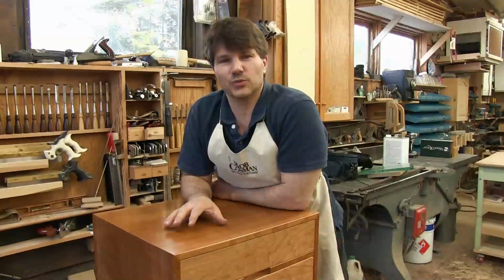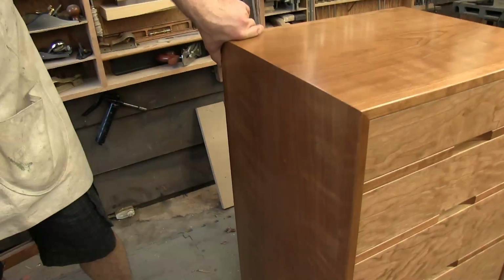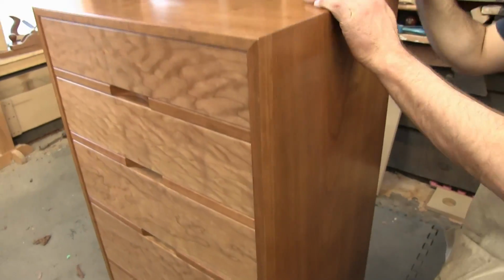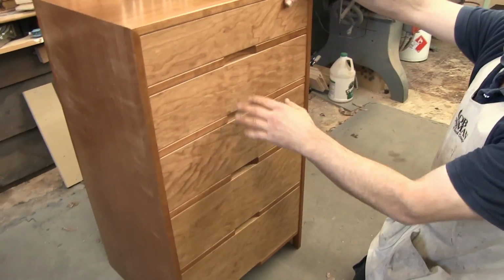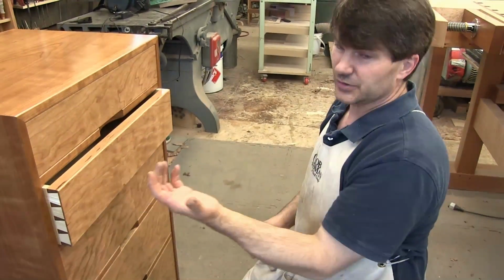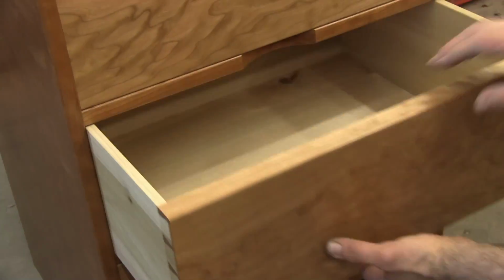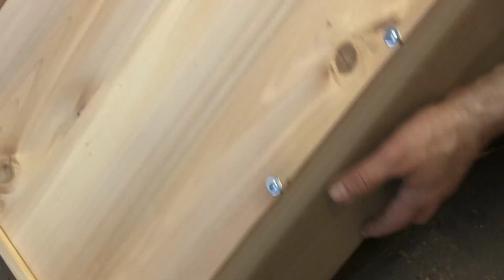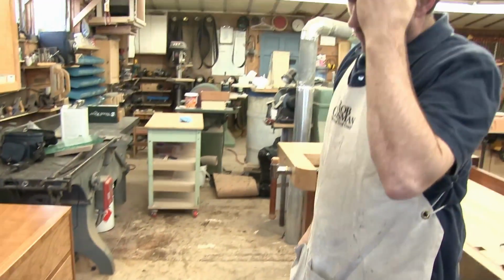Rob Cosman's online power tool workshop-3rd project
Rob reviews the third completed project from his "Power/Hand tool workshop".  This five drawer chest in Cherry took 103 half-hour episodes to film.  They are stored on the site for members to access at will.  The piece features hand cut dovetailed drawers fit the Alan Peters way, no side to side slop, near piston fit.  The carcass is mitered with eight 1/4" by 1/2" by 1/2" splines in each joint.  Frames are built with mortise and tenons and 1/8 baltic birch dust panels.  Solid cedar drawer bottoms provide the great smell and the challenges of working with solid wood are addressed. visit freemonthonrobsworkshop.com to try it out!